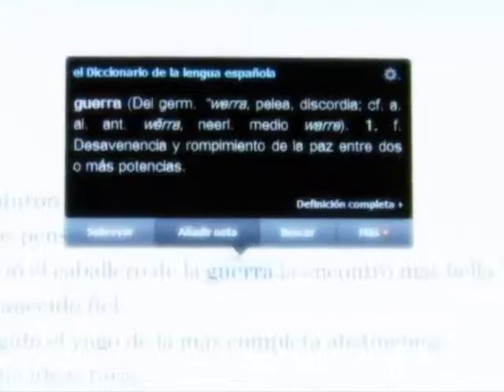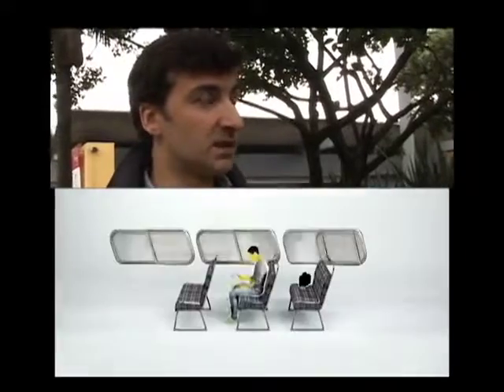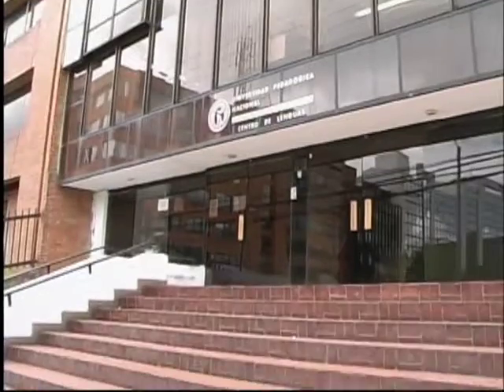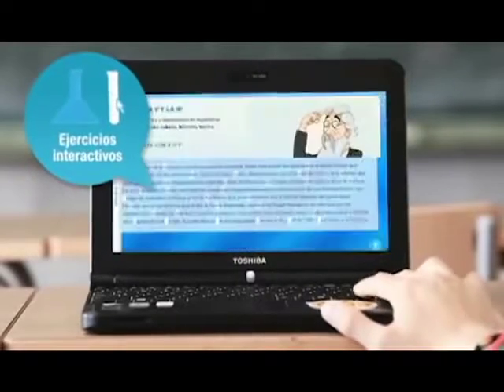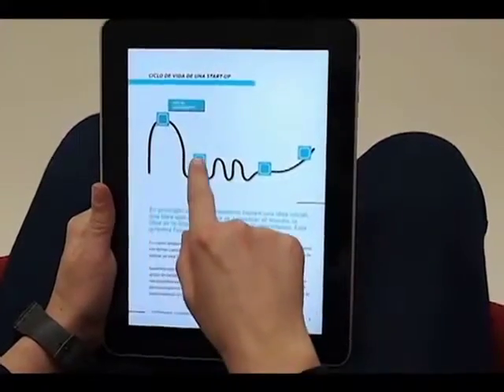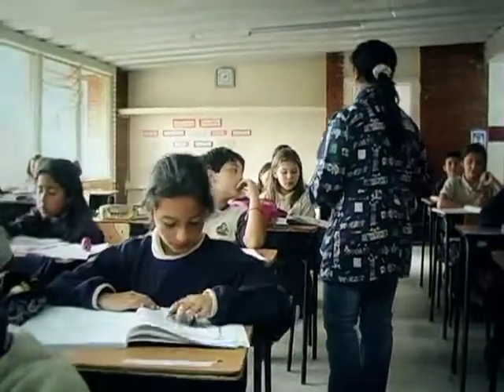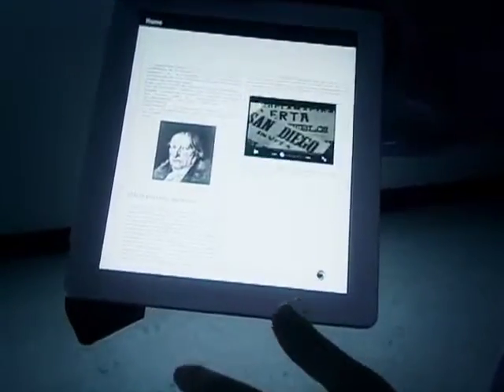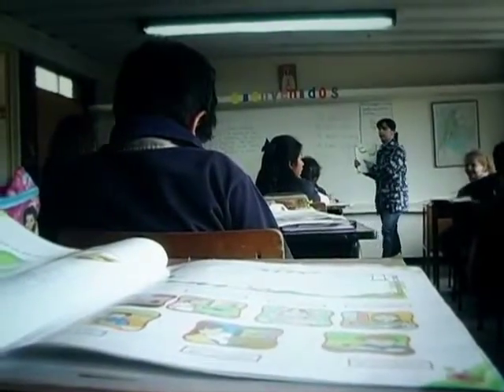Nuevas tecnologías en la escuela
Cap 209 .
Las nuevas tecnologías también están en la escuela, el uso de tablet, ebook, multimedia y hasta videojuegos hacen parte del día a día de los estudiantes. Pero ¿como incorporar estas tecnologías a los métodos de enseñanza? Este programa se centrará en la discusión sobre el tema, mostando los principales debates y experiencias en el tema.